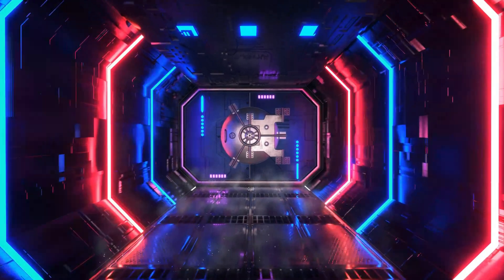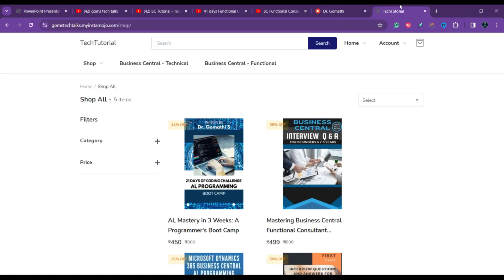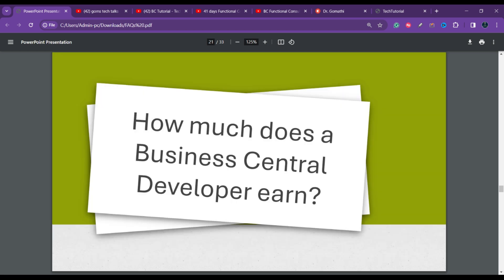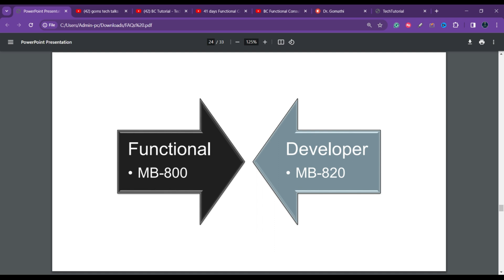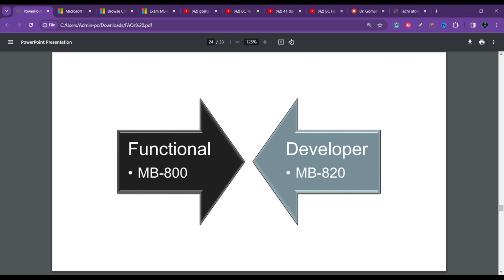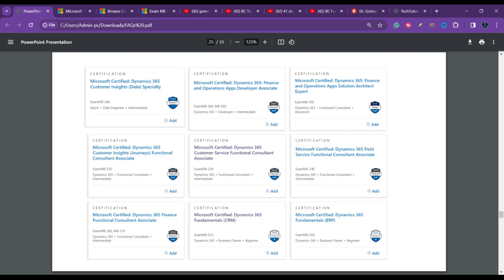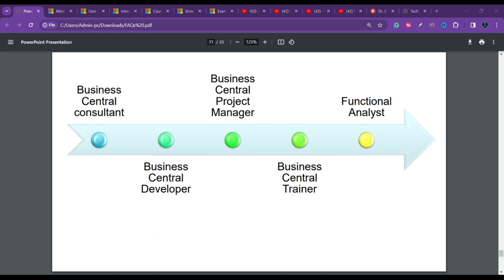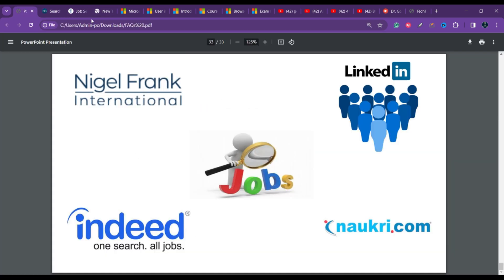Business Central FAQs Part 2 | where to find BC jobs? BC certifications | business central and more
Udemy Courses

1.

2. 100+ Interview questions and answers- BC Technical

1. HUION HS64 Graphics Drawing Tablet

Happy learning